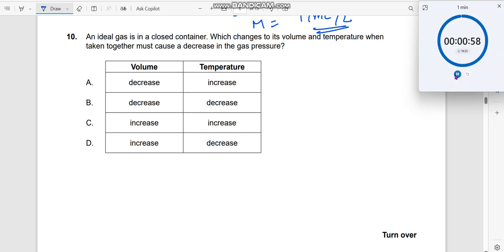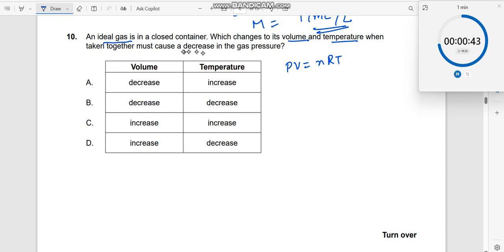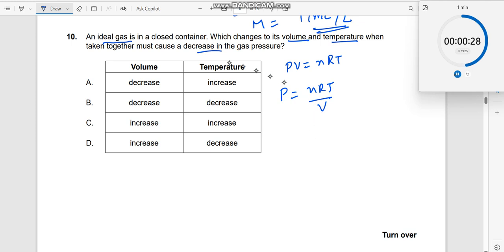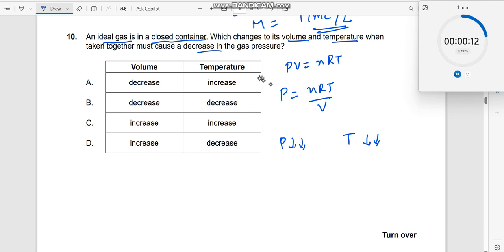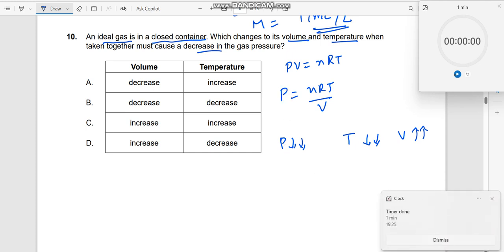10. An ideal gas is in a closed container. Which changes to its volume and temperature when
An ideal gas is in a closed container. Which changes to its volume and temperature when
taken together must cause a decrease in the gas pressure?